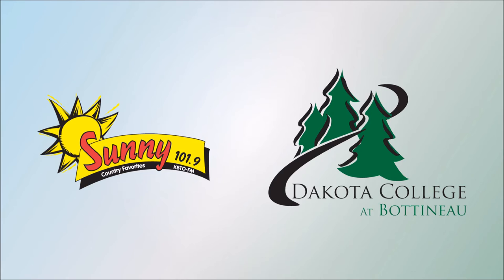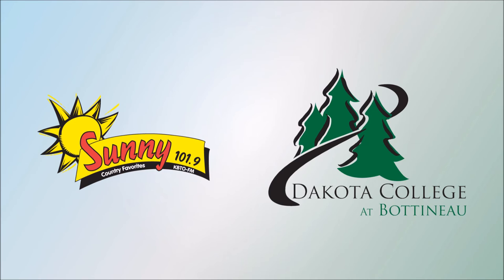DCB on Sunny 101.9 - Featured Guest Keith Knudson